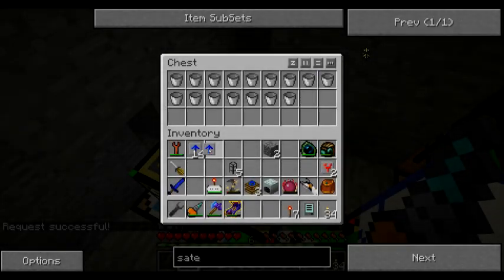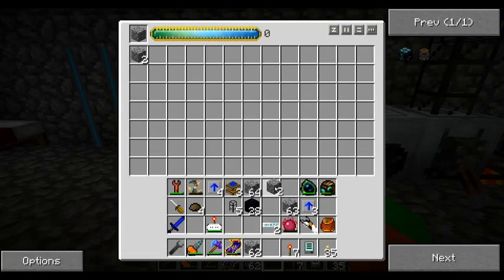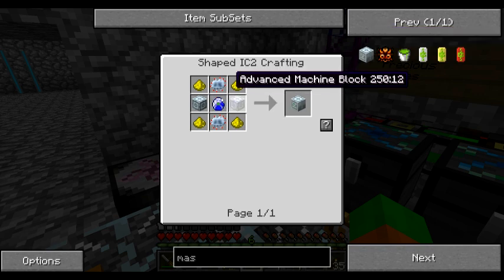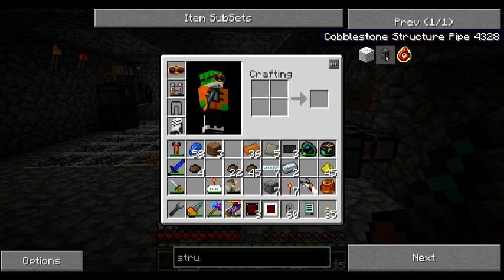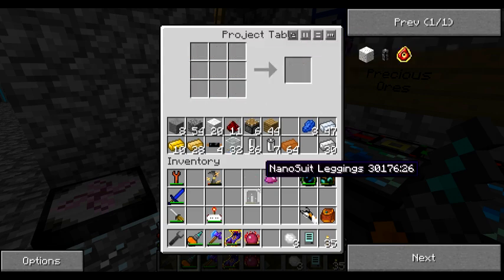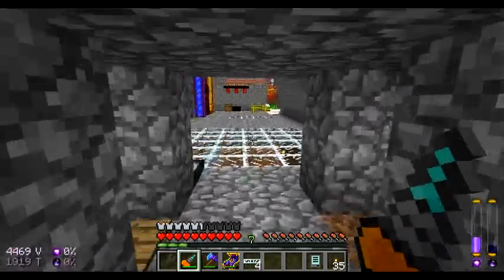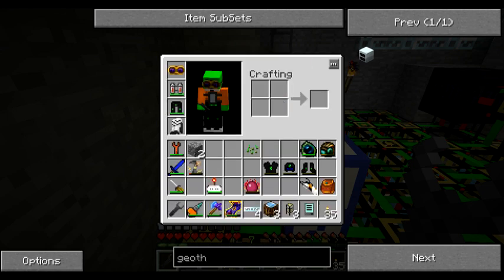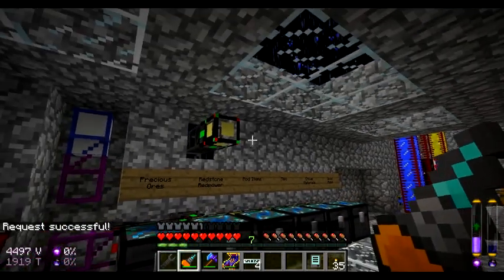odedex Plays - Technical Minecraft - Episode 35